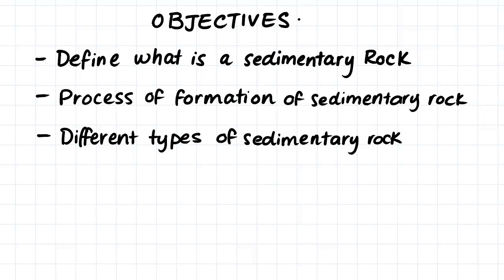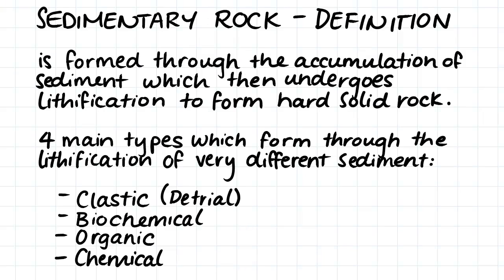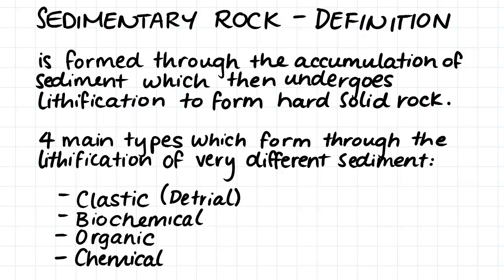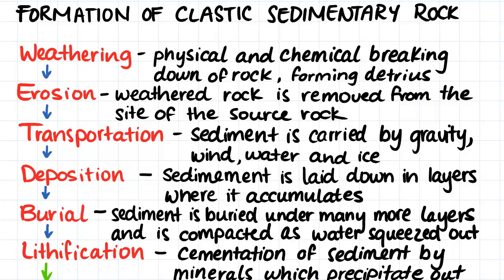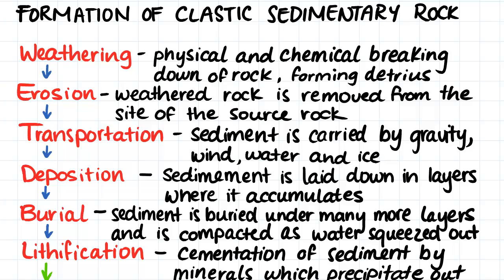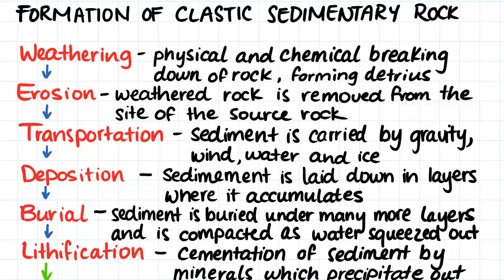Formation of Sedimentary Rocks – Clastic, Biochemical, Organic and Chemical | Geology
For more FREE video tutorials covering Igneous, Sedimentary and Metamorphic Rocks and Geology

In this video we look at sedimentary rocks and how they form. Sedimentary rock forms through the deposition and accumulation of sediment which is then buried and undergoes lithification or digenesis to turn into rock. The four main types of sedimentary rock are clastic, biochemical, organic and chemical sedimentary rock.